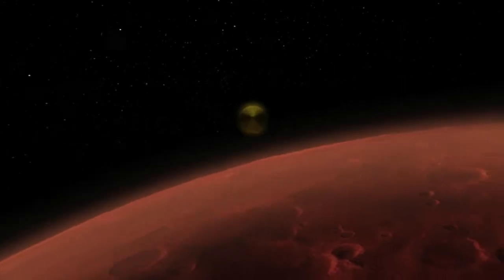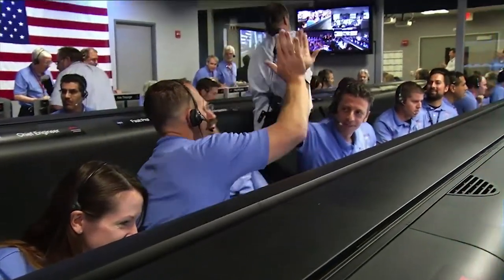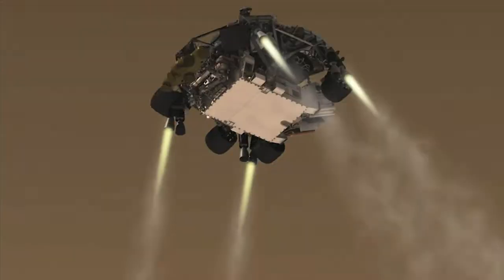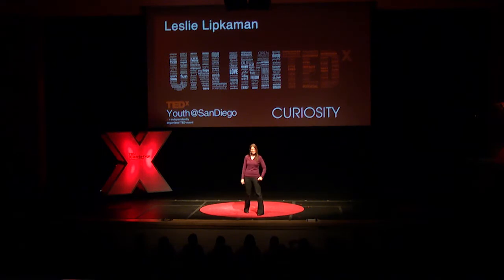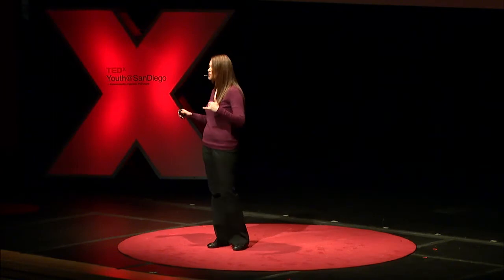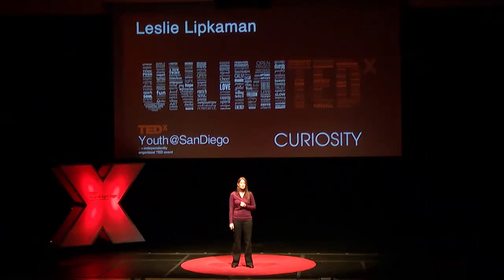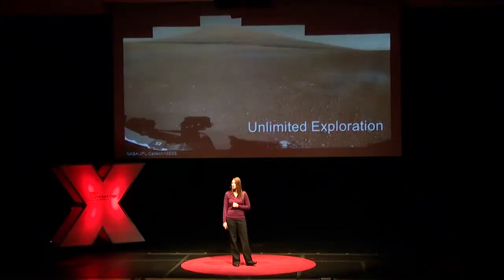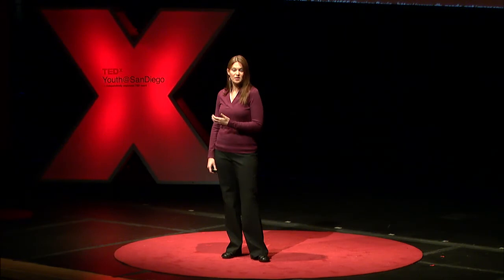The Sky's the Limit: Leslie Lipkaman at TEDxYouth@SanDiego 2013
As an operations scientist for Malin Space Science Systems, Leslie Lipkaman has "lived" on Mars for the past 10 years, spending 8 years operating imaging cameras on two Mars orbiters and 2 years working on and operating cameras on the current Mars rover, Curiosity. She spent 3 months at the Jet Propulsion Laboratory living on "Mars time" after Curiosity landed in August of 2012 monitoring the health and safety of 4 imaging cameras as well as commanding the cameras to acquire images.

TEDxYouth@SanDiego is an independently organized TEDx event designed by youth, for youth to bring the power of big ideas to the youth of San Diego -- and the world.